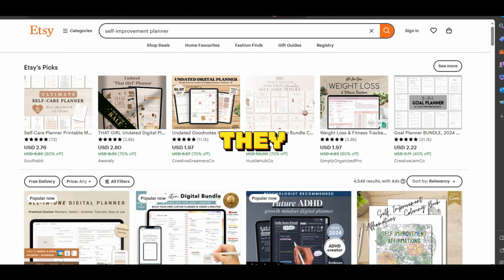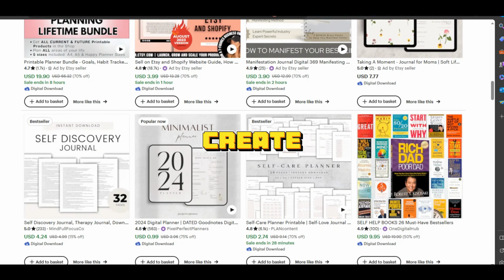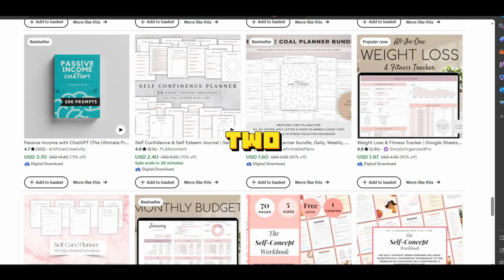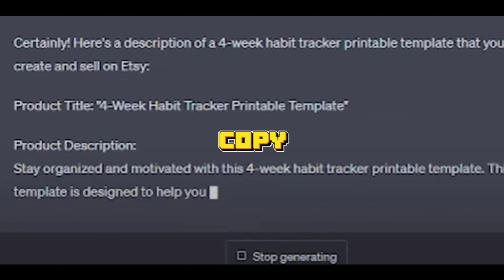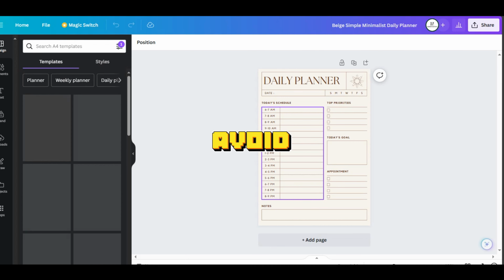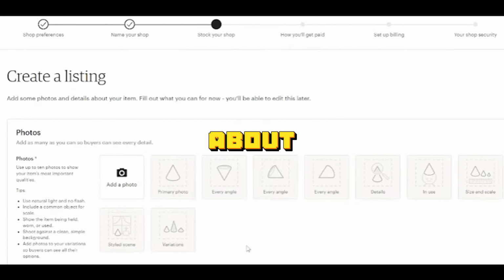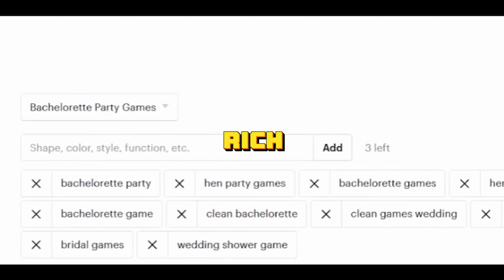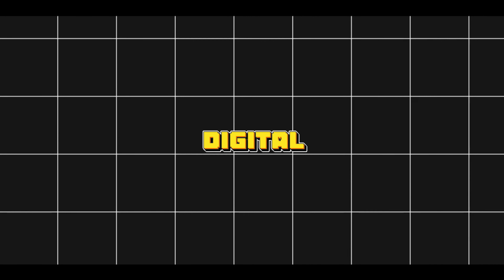Can This Business Model Really Generate $500 Passively Daily? (2024)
In this video, we'll explore the power of AI, focusing on OpenAI's ChatGPT and how it can help you generate over $500 daily. Get ready to dive into the digital world and discover opportunities to make money online, even if you're a beginner.

*Please keep in mind that making money online requires time and effort.
Watch Our Top Videos:⏬